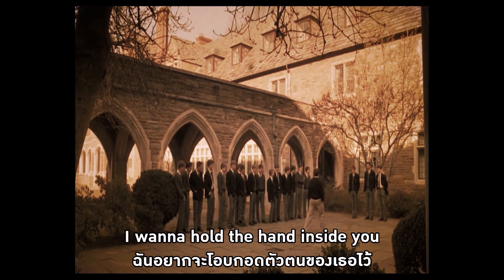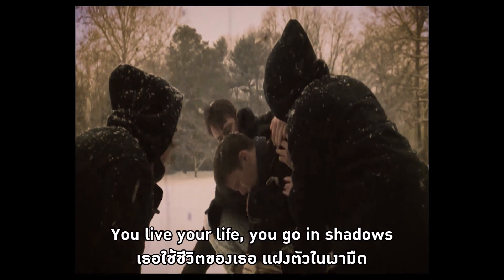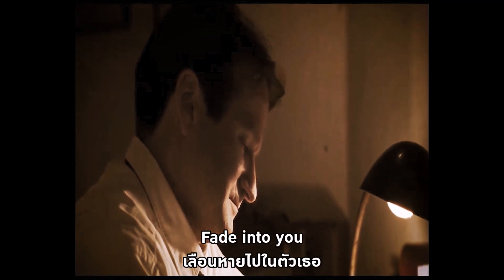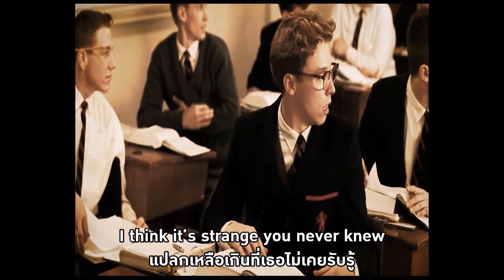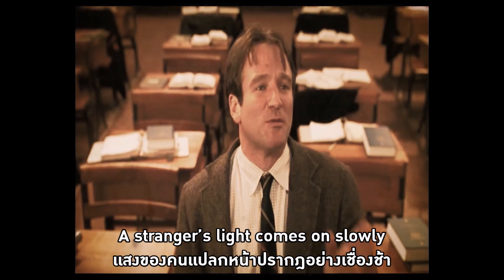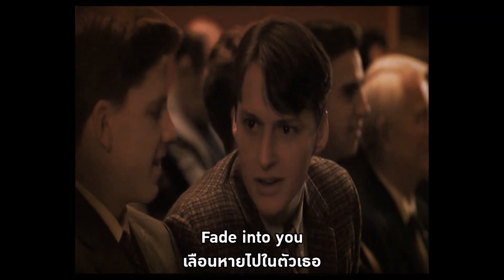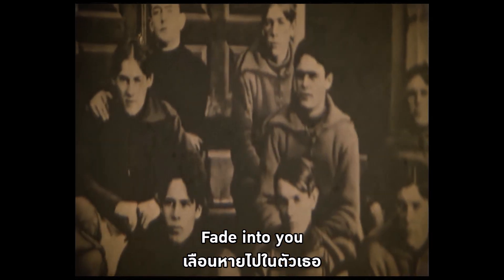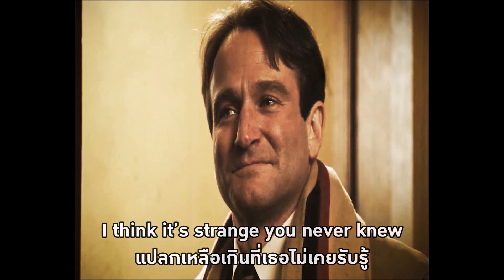Mazzy Star – Fade Into You เพลงสากลเเปลไทย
Credit: Mazzy Star, Dead Poet Society.
I'm not own anything, but editing.
เเก้ไข 2:56 หัวใจของคนเเปลกหน้าไร้ซึ่งที่พักพิง ขออภับด้วยนะครับ
ถ้าผิดพลาดก็ขออภัยด้วยนะครับ (เเปลไม่ตรงบางคำ - สำนวน เเสลง รมณ์เพลง คนเเปลกาวเอง)
คลิปนี้อาจจะตัดเเบบ...หน่อยนะ อยากลองเปลี่ยนเเนว =w=
ถ้าชอบก็ได้โปรด Like Sub Share Comment & Save into your playlist!
ด้วยรักเเละมาเผชิญกับชีวิตเเละรับค่าEXPซะ!!!